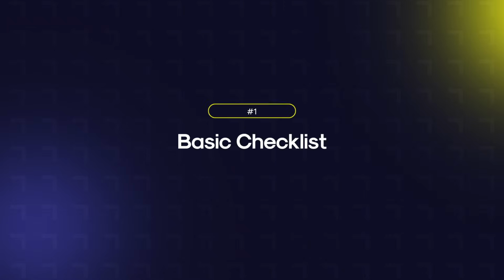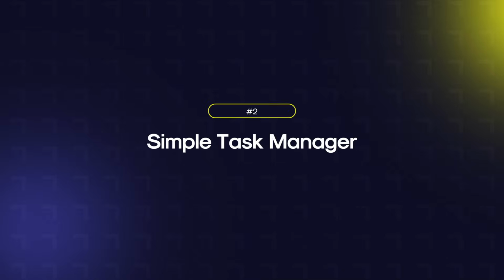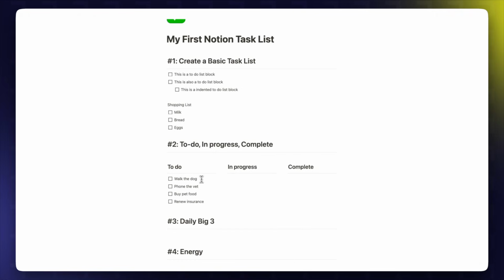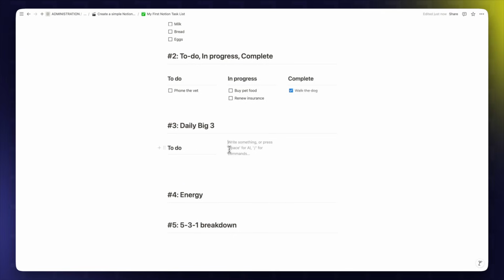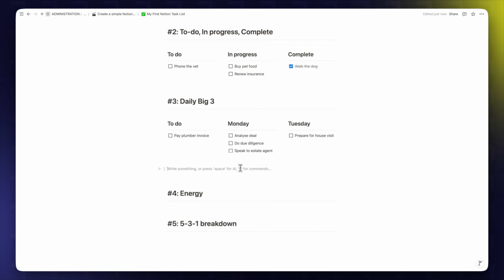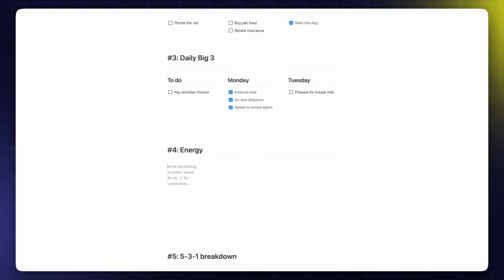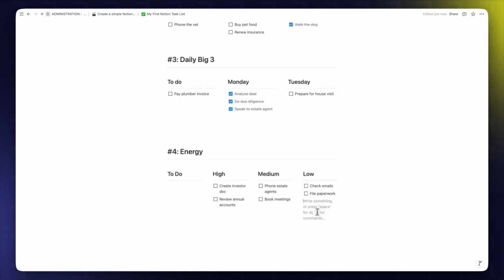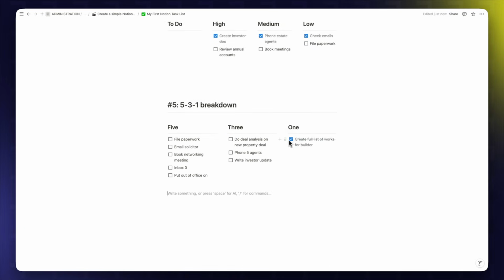Get Stuff Done With a NOTION To Do List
How to create a simple Notion to do list. Learn how to add to-do list blocks to a Notion page and then check out 5 different examples about how to use to-do list blocks in Notion. This video covers all your Notion to do list basics, including adding the block and how to use it, including setting a daily big 3 and simple Notion task manager.

QUESTION - Have you tried any of these to do list ideas yet?

⏰ Timestamps ⏰:
00:00 Introduction
00:23 Basic Checklist
01:16 Simple Task Manager
02:06 Daily Big 3
03:18 Energy
04:12 5-3-1 breakdown

LET’S CHAT